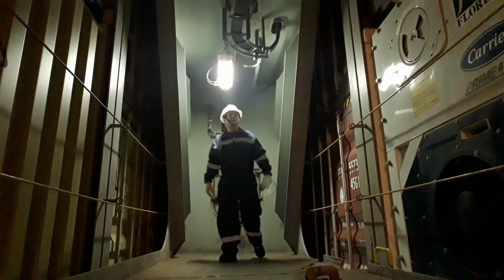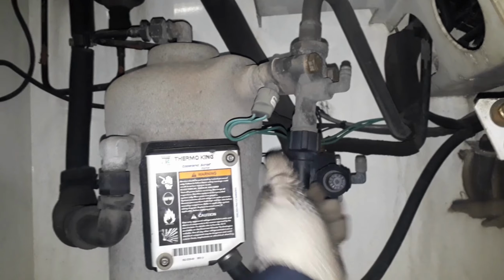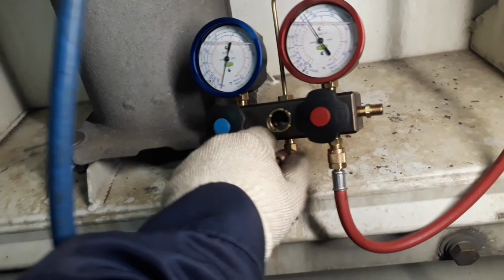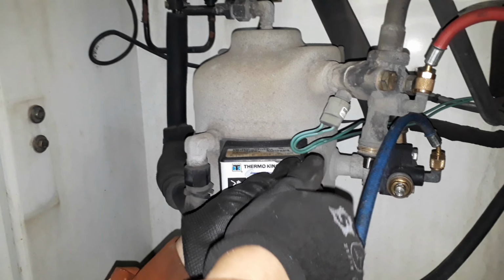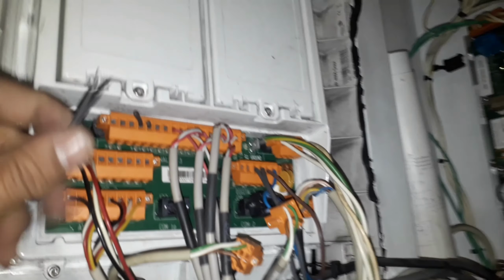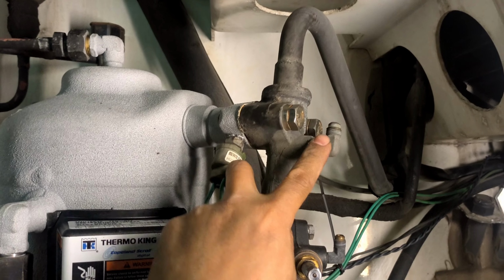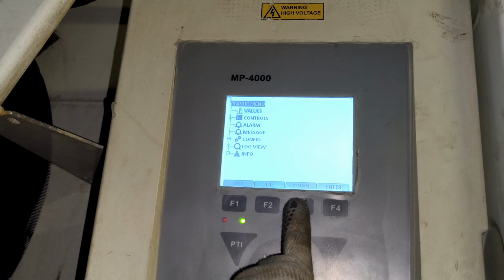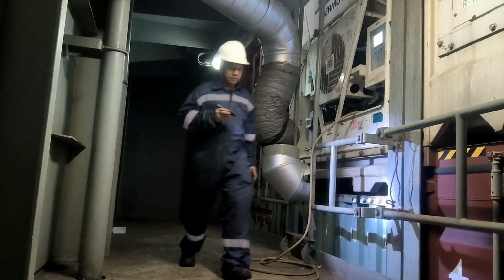Refrigerated Container.. Replacing Defective Scroll Type Compressor.